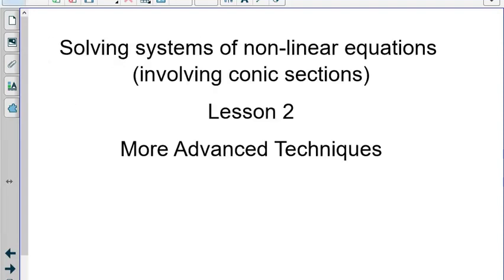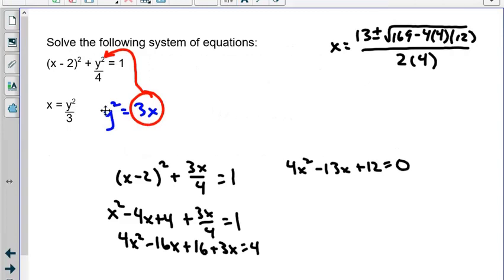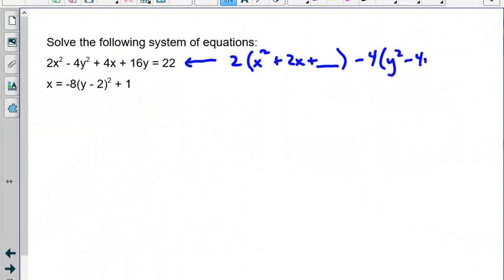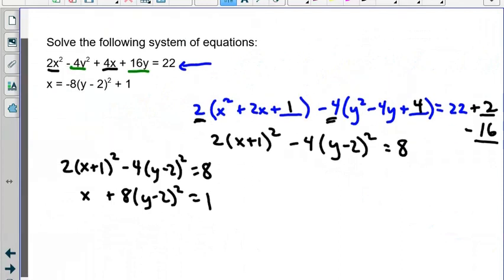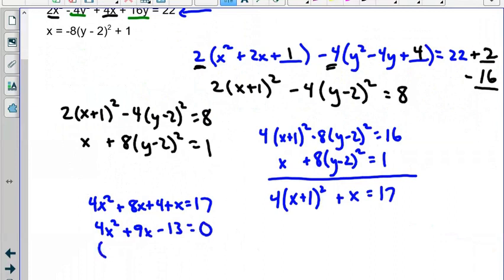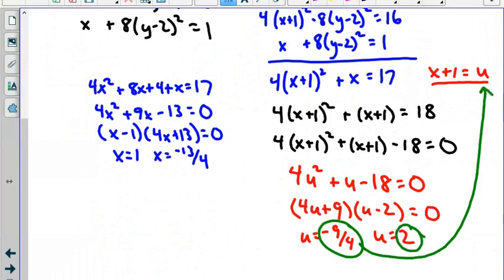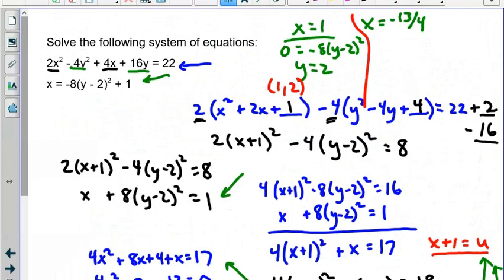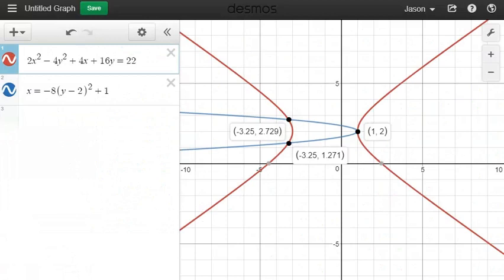Advanced Systems of Non-Linear Equations